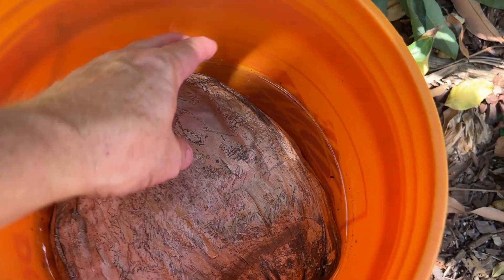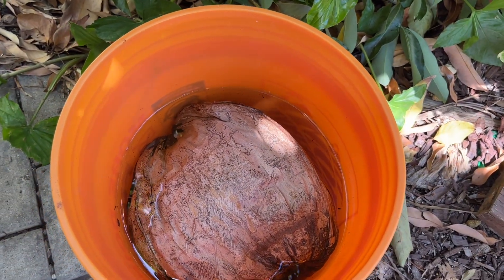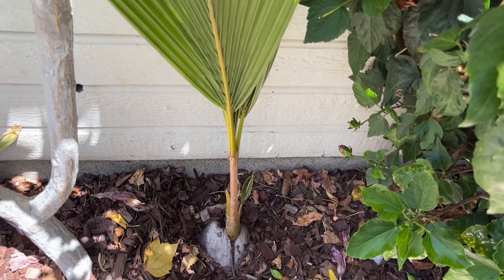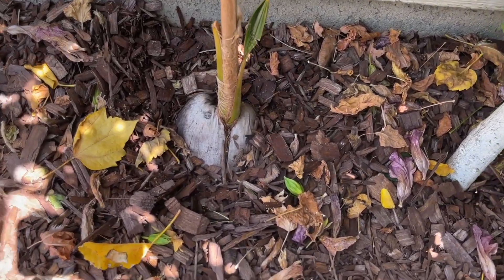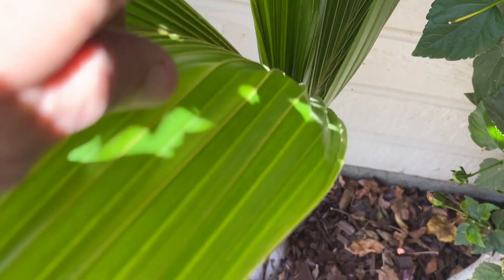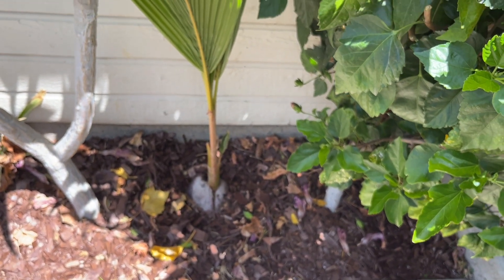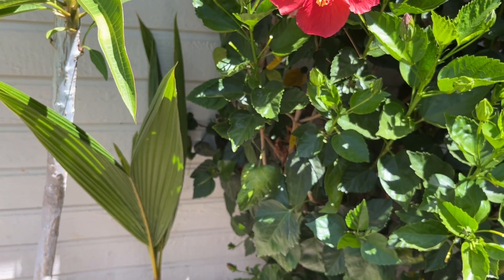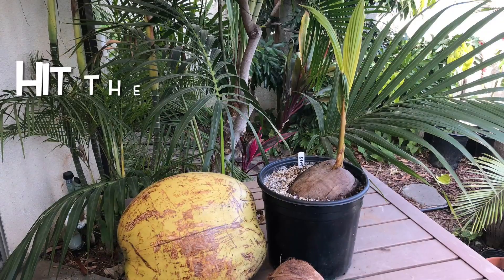GROWING COCONUT PALMS in MARGINAL CLIMATES | My EXPERIMENT IN HARDINESS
Coconuts are grown on a palm that is strictly tropical in its growing requirements.
Temps below 32f for too long will freeze them. But cool temperatures for a long period can be also be detrimental even above 32f.
Today I began an experiment in my most perfect Northern California Microclimate to see how much cold Coconut palms can take!